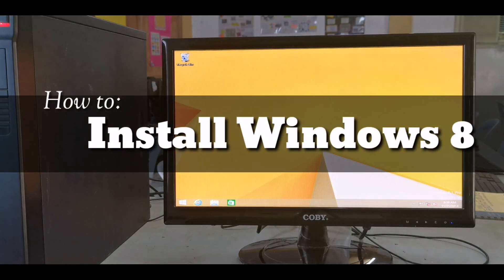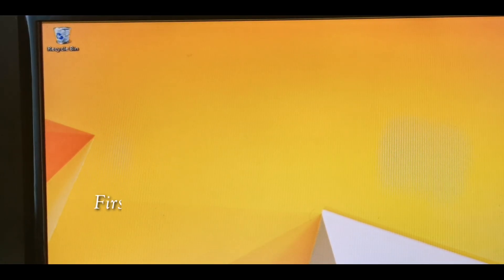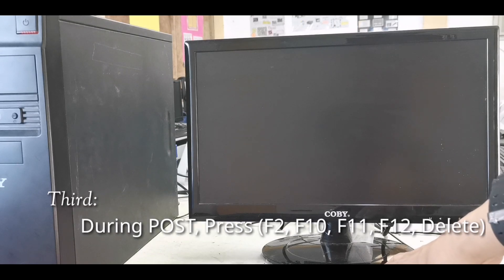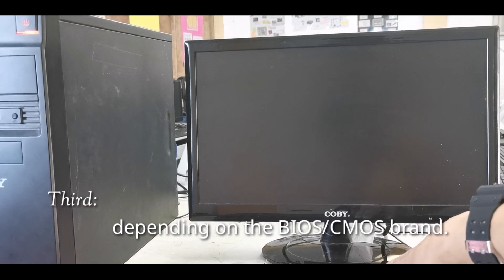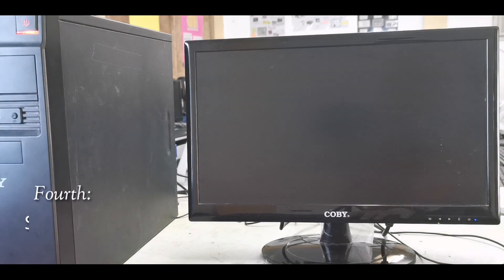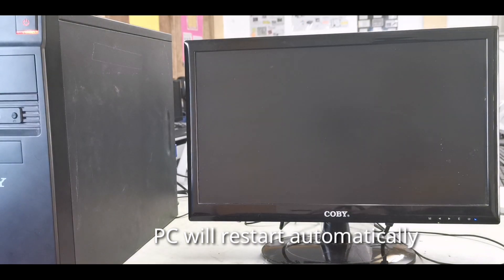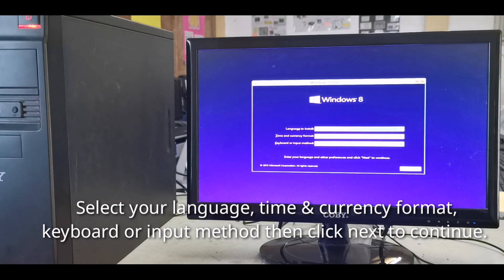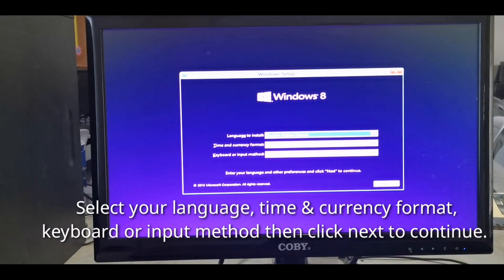How to: Install Windows 8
It's simple to install Windows 8 via a USB drive or DVD-RW, and following the step-by-step instructions made it much easier. Come along with me and let's look at the installation process and features of Windows 8 Pro together.